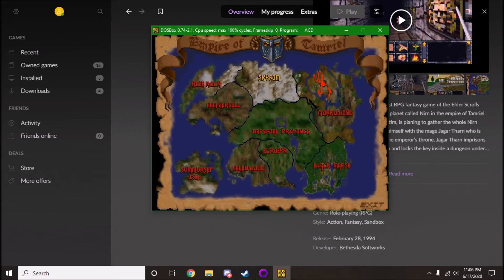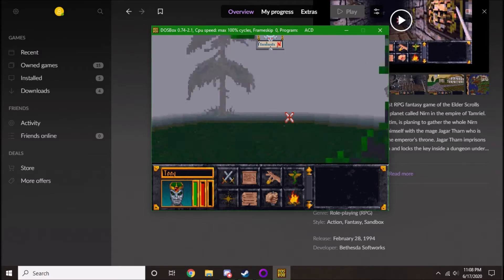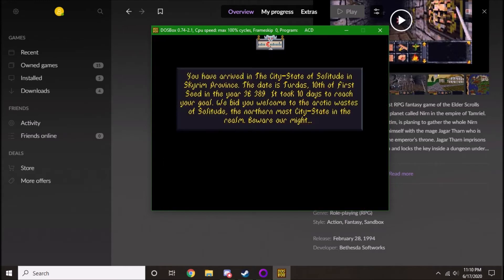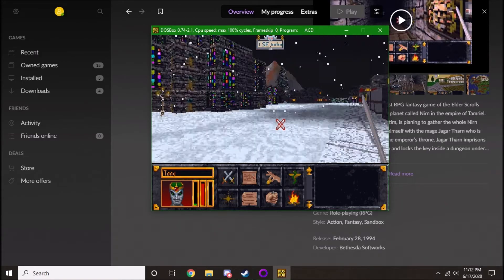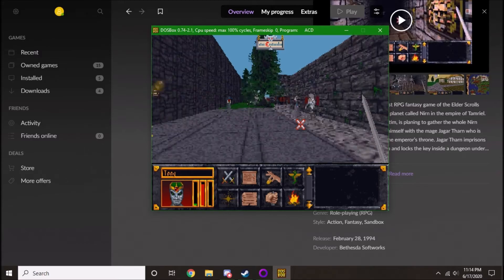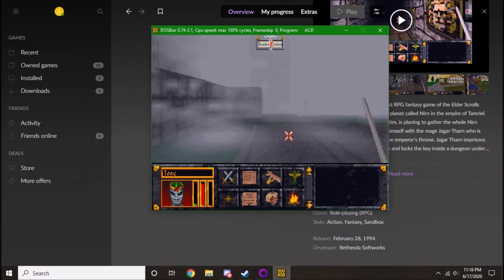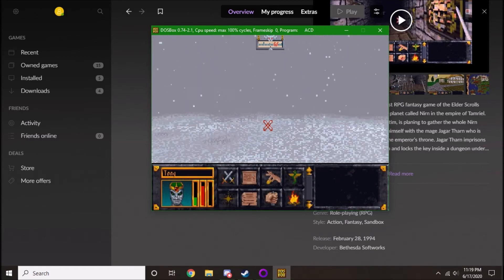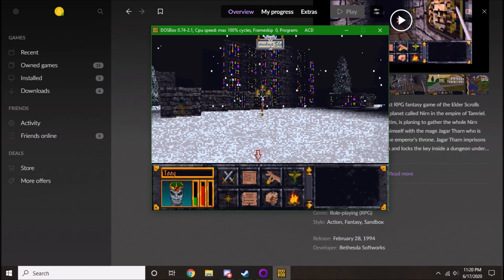All Skyrim Cities in TES: Arena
I always wondered what cities like Dawnstar and Falkreath would look like in TES: Arena and I never really saw anyone else put it on youtube in one video so I figured I would. Interesting to say the least.